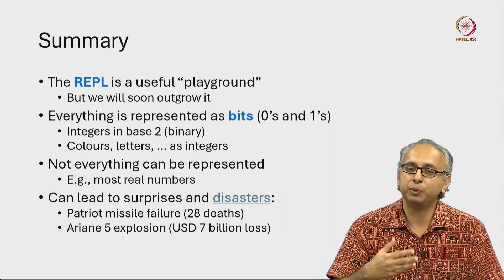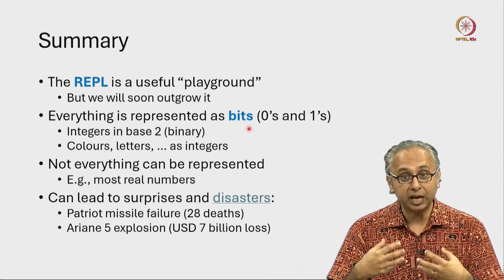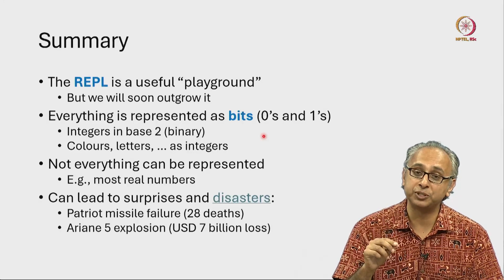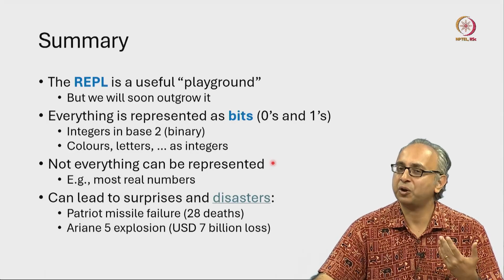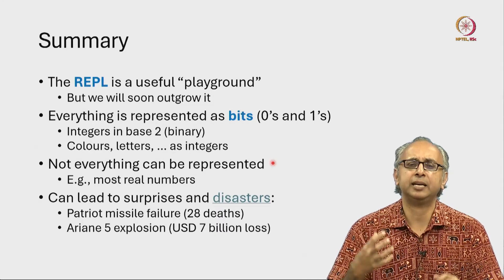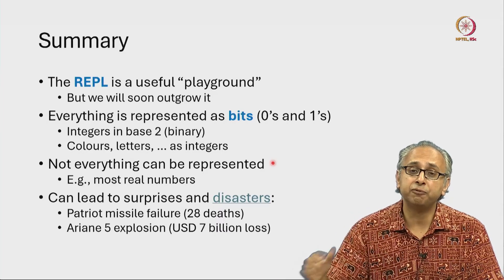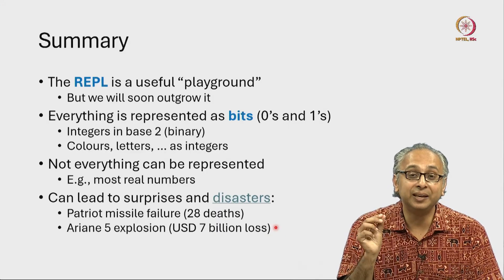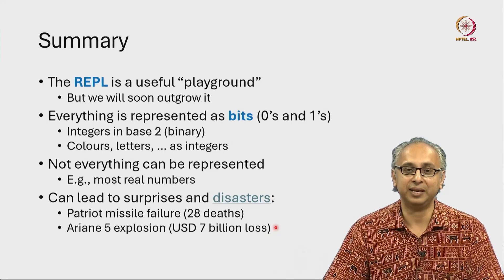Lec 27 Summary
Summary